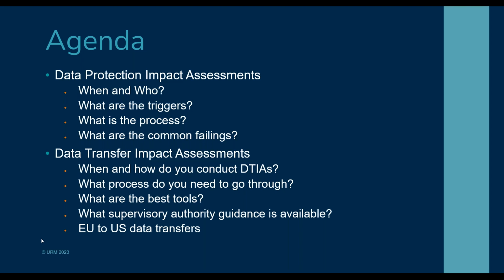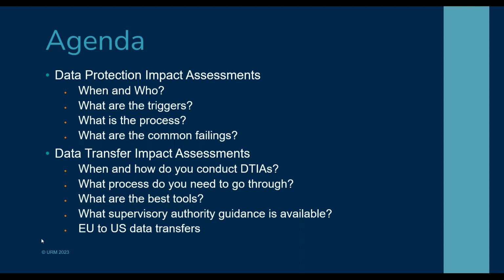Webinar – DPIAs and DTIAs – Reducing The Fear INTRO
A key and mandatory requirement of the GDPR is the need to conduct a data protection impact assessment (DPIA) when the processing of personal data is likely to result in a high risk to the rights and freedoms of individuals.  A DPIA is a crucial risk management tool enabling controllers to identify specific data protection risks and then implement data security and other measures to mitigate, or even exclude, those risks.

Omitting to perform mandatory DPIAs is not only breaking the current law (Article 35 of the UK GDPR), it also increases the chances of data loss or other breaches of the data subjects’ rights and freedoms, not to mention the reputational damage, financial claims and increased cyber insurance premiums that come with those infringements.

A data transfer impact assessment (DTIA) is a process used to assess the privacy risks associated with transferring personal data from one jurisdiction to another. Should your organisation be looking to send personal data to a ‘third country’ outside of the EU, it is required to conduct a DTIA (or transfer risk assessment as they also referred to) in order to identify and mitigate any potential risks to individuals’ privacy.

Whether you are a seasoned DP practitioner or just beginning your compliance journey, navigating your way through these mandatory requirements and conducting DPIAs and DTIAs can be tricky and likely to entail some difficult conversations and challenging decisions.  In this webinar, URM will be sharing its experiences and practical tips drawn from helping organisations successfully implement these assessments.  By attending this webinar, you will receive clear and jargon-free answers to the following questions:

DATA PROTECTION IMPACT ASSESSMENTS
- What is a DPIA (and what is it not?)
- When are DPIAs required?
- What are the triggers and objectives of conducting DPIAs?
- What is the balancing test?
- How do you meet your accountability obligations?
- Who are the typical internal and external stakeholders when conducting a DPIA?
- What templates and processes can you use?
- What are the common misconceptions?

DATA TRANSFER IMPACT ASSESSMENT
- What is a DTIA?
- Why are they required? and when?
- What process do you need to go through?
- Who are the typical internal and external stakeholders?
- What tools and supervisory authority guidance are available?
What is the significance of the EU-US Data Privacy Framework?